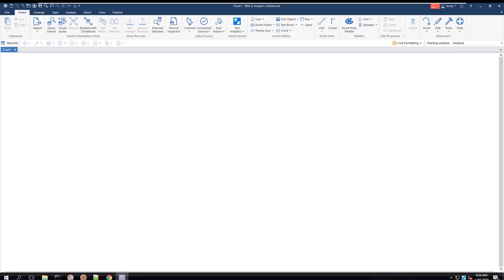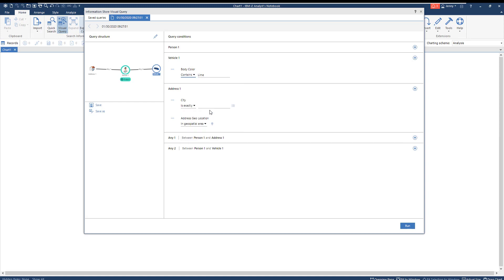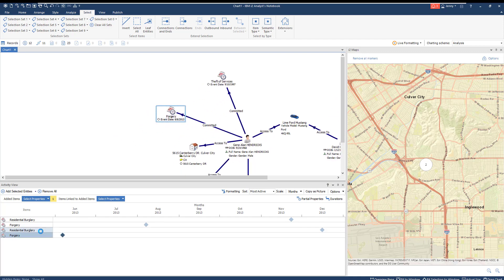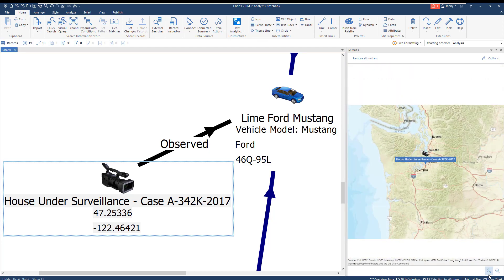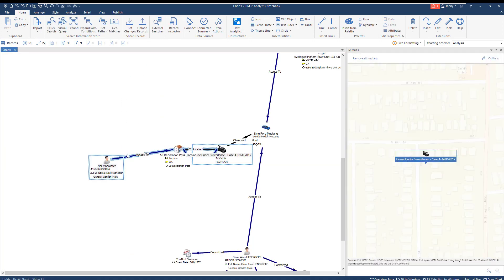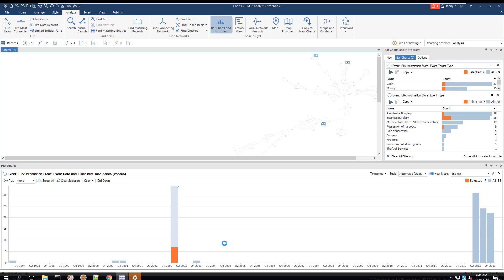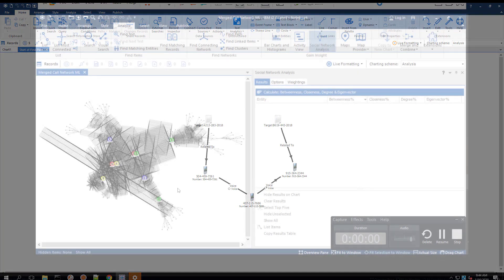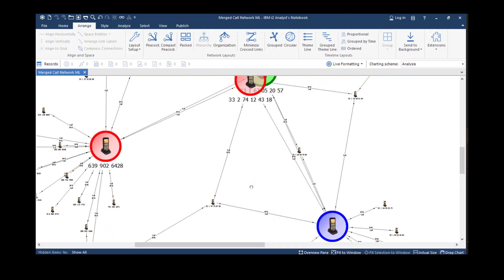IBM i2 Enterprise Insight Analysis (EIA) for Law Enforcement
In this demonstration, a Praescient analyst shows how IBM i2 technology can be used to investigate a fictional drug related burglary in Culver City, California. Leveraging the power of i2, the analyst uses search and discovery, link analysis, and geospatial modeling to identify suspects and locations of interest in order to produce leads in this criminal investigation.